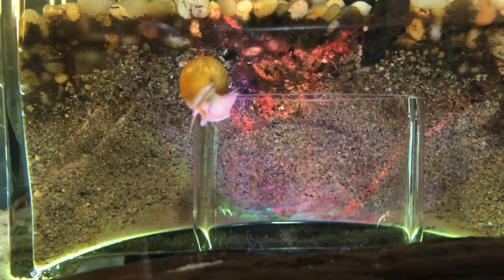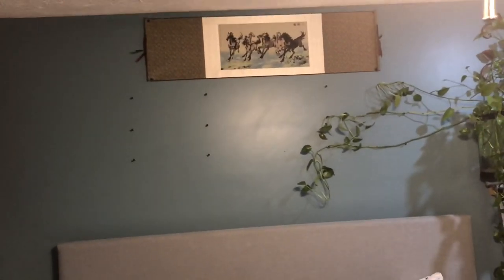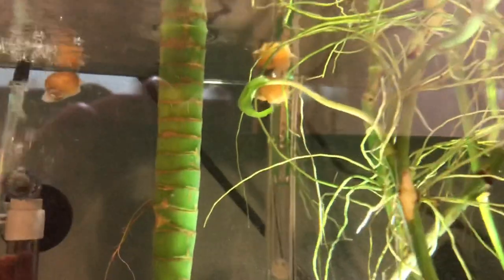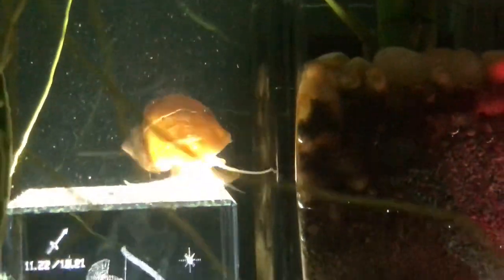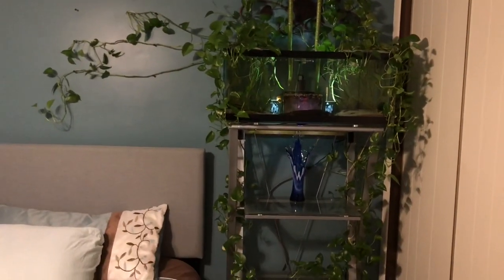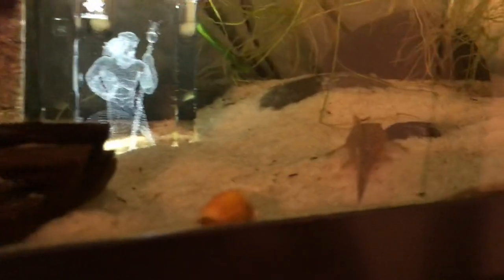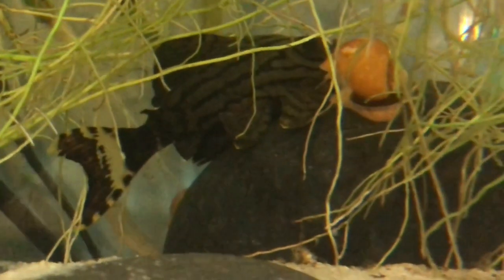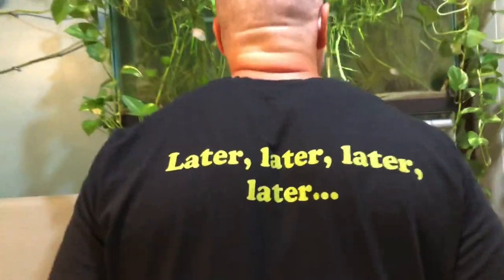Royal Blue Pleco/Halfmoon Betta/Ivy Aquarium Update! (Amazing Base Jumping Snails Bonus Footage!)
Here's a great video we did on his aquarium with live music featuring the Amazing Mickey Tang

If you would like to buy us a cup of coffee, we'd love that